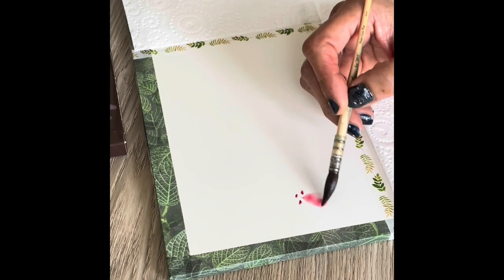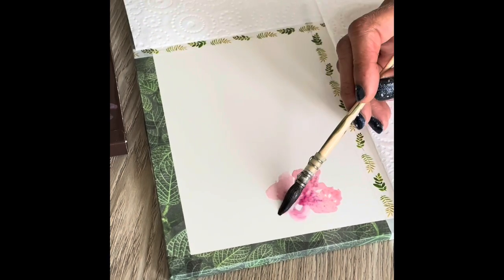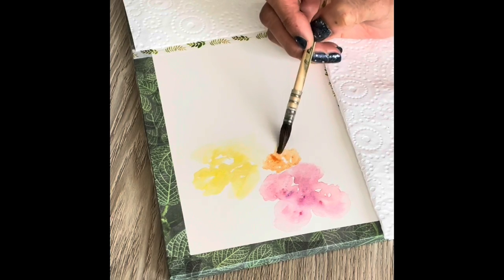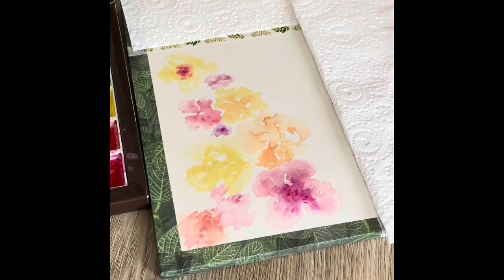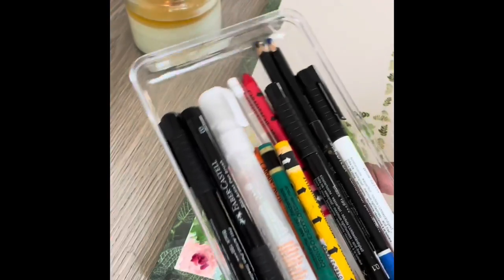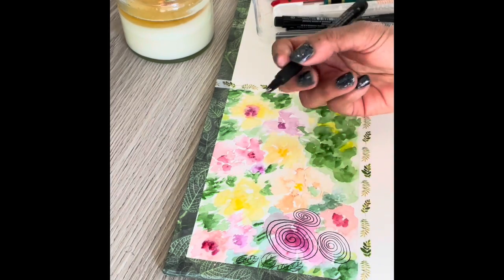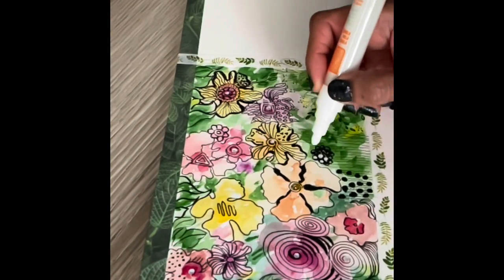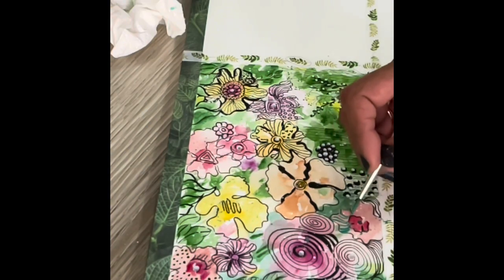Art: Doodling on Watercolors - Creativity - an easy tutorial for any level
A warm welcome and thank you so much to those viewing my videos again.
I first start with watercolours on hot pressed Arches watercolors paper.  I use the wet on dry technique as well as the wet on wet technique in watercolours.
 Happy painting and creating :)

List of supplies used:
Arches hot pressedWatercolours paper
Winsor & Newton Cotman Watercolours: Purple Lake, Rose Madder, Turquoise Blue, White (for splashing at the end)
Pearl colours: (brand unknown) Yellow, Orange, green
Brushes: Raphael 0.2 for watercolours, any soft brush will do